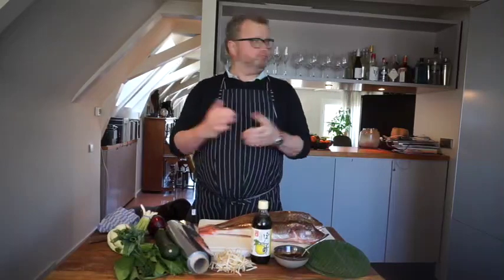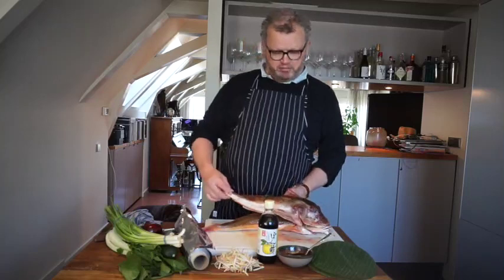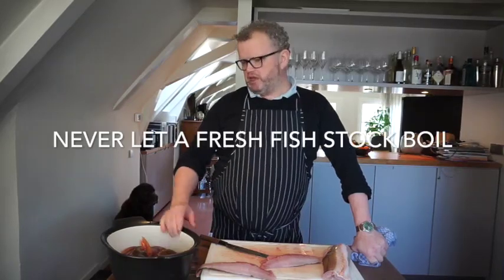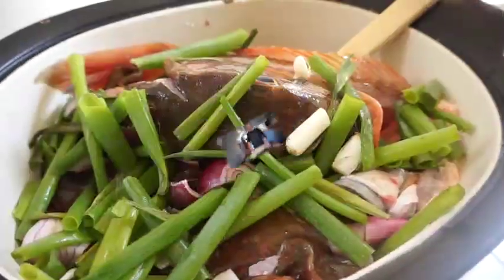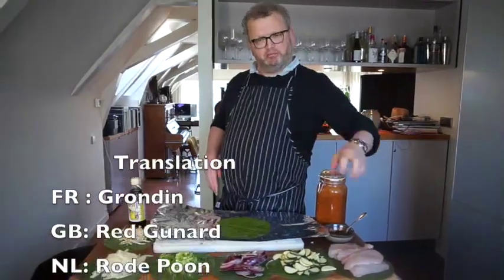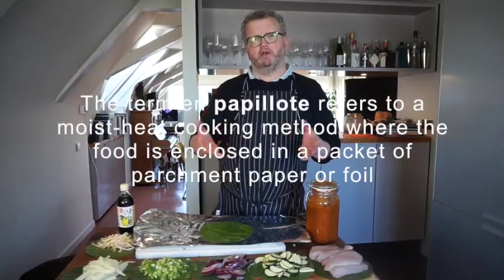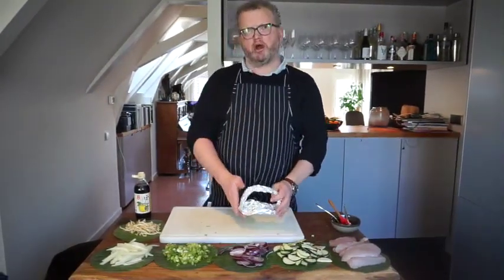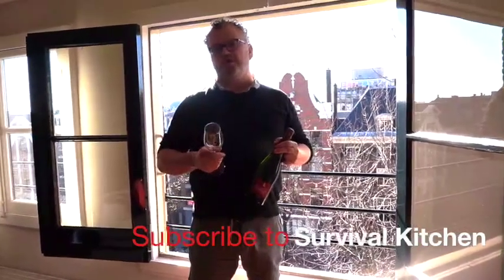Survival Kitchen Fish from the barbie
Fish. Any firm-bodied, flaky fish works beautifully. For this recipe, I used Gunard, as it is in season available and affordable. Salmon, flounder, trout, and halibut are also wonderful fish to bake in paper.

Lay the fish fillet in the center of the banana leaf on a sheet of tinfoil , along with any vegetables and seasonings you like (this recipe uses a curry and soy ), then fold the tin foil up like a little closed handbag

heat up the BBQ and put the handbags for approximately 10 minutes on the barbecue

I used the whole fish because I want to make sure that the fish is fresh and have extra flavour by making a broth that you can serve as a little amuse